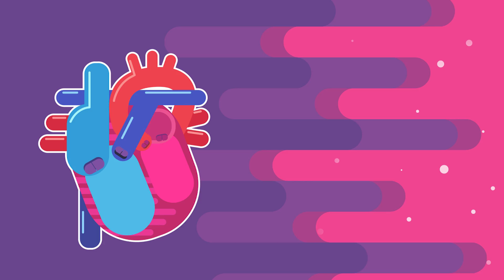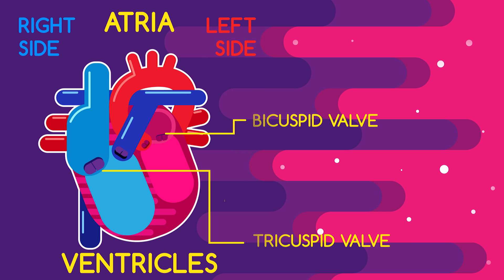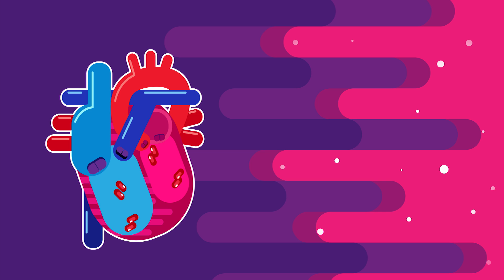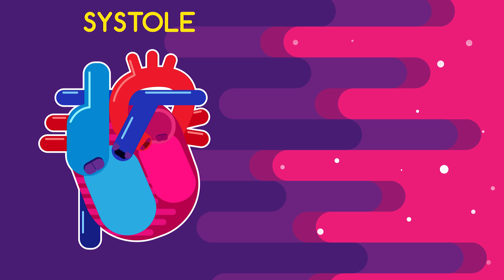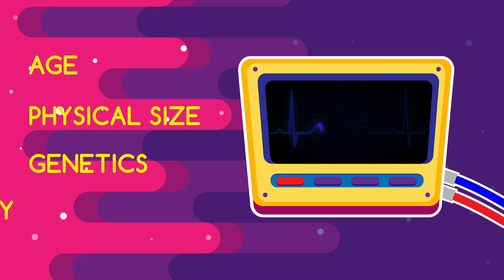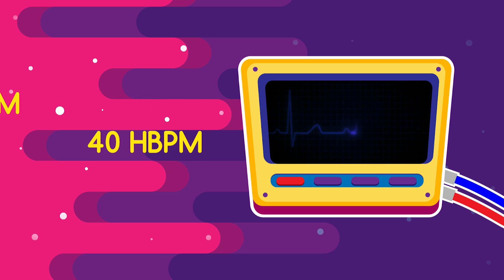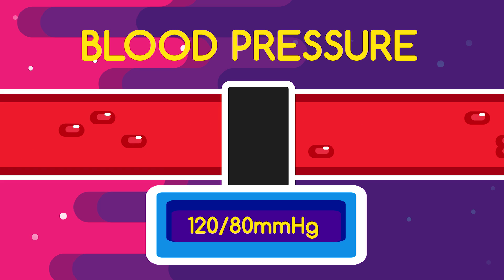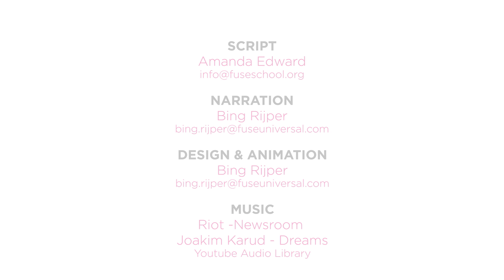Heartbeat and Pulse | Physiology | Biology | FuseSchool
Ever wonder what causes the thump-thump sound of your heartbeat?

It’s all to do with the valves. The sound of your heart beating can be attributed to your valves closing, and always in specific pairs.

Separating the atria from the ventricles are the tricuspid and bicuspid valves.The pulmonary valve and the aortic valve ensure that deoxygenated and oxygenated blood, respectively, leave the heart entirely without any backflow. This beautiful system sees that both the tricuspid and bicuspid valve are closed when the ventricles, both left and right, contract – this contraction forces blood out of the heart, through the pulmonary arteries and aorta.

The first thump that you can feel is the sound of the tricuspid and bicuspid valves closing simultaneously.

So during systole (the first half of your heartbeat) the tricuspid and bicuspid valves are closed, but the pulmonary and aortic valves are open. Once the ventricles relax, the pulmonary and aortic valves close, causing the second thump of a heartbeat. When the pulmonary and aortic valves are closed, the tricuspid and bicuspid valves automatically open.

During diastole, blood (both oxygenated and deoxygenated) fills into the heart.

The average heart rate for a young adult varies, depending on age, physical size, genetics, and activity. It is usually in the range of 60 – 100 heartbeats per minute. The fitter you are, the lower your resting heart rate is likely to be. An athlete may have a resting heart rate closer to 40 beats a minute.

After each heartbeat, a pressure wave passes along your arteries, which causes your arterial walls to bulge, and then contract. These pulses, as they are called, can be felt at various points throughout your body. A strong pulse can be felt at the top of your neck.

Although you cannot quantitatively measure the force of your pulse, you can do so for the overall force exerted against arterial walls by your blood – this is called blood pressure.

Usually your blood pressure is given as two numbers. These numbers represent the forces exerted during systole and diastole, known as systolic pressure and diastolic pressure. The systolic pressure is quoted before the diastolic.